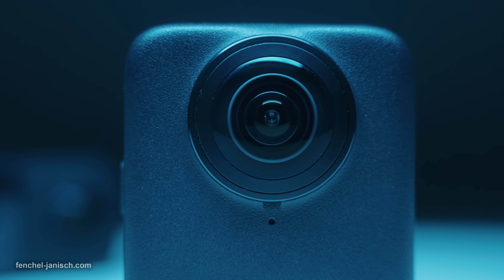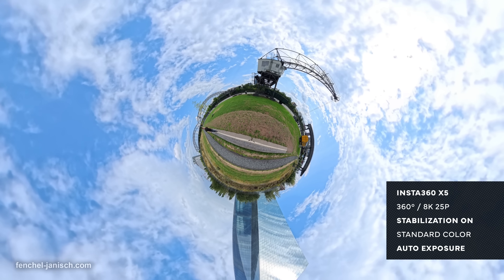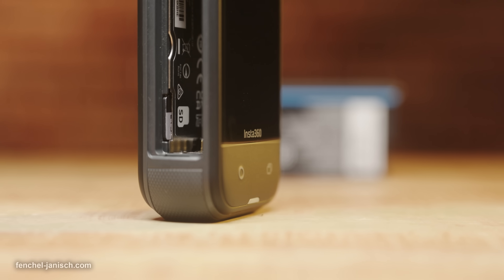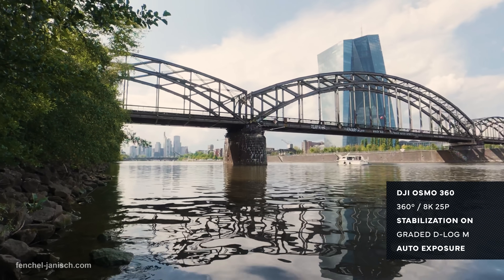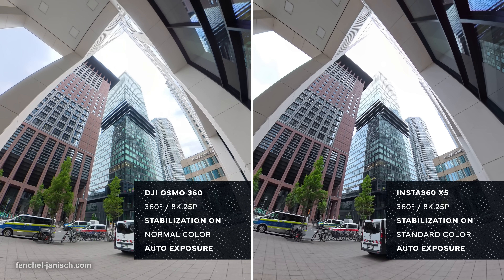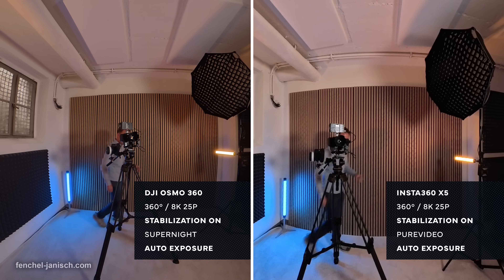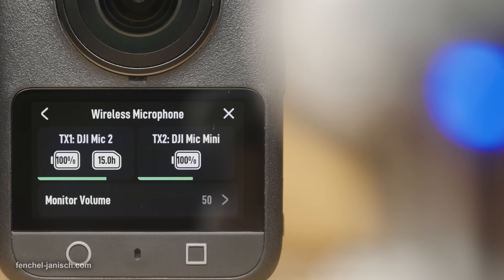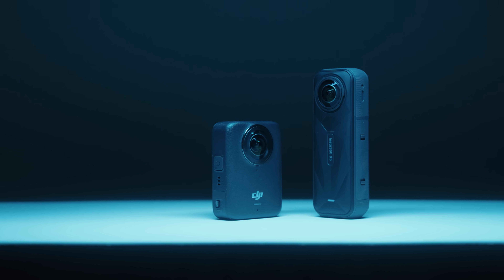DJI OSMO 360 comparison with Insta360 X5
The stand-out hardware feature of the DJI OSMO 360 is its custom 1/1.1” square CMOS sensor that captures 2x 4K video which results in native 8K video up to 50fps. The sensor removes the unused areas on both sides of a rectangular 1-inch sensor, so the effective area for capturing 360° footage is exactly the same as that of a rectangular 1-inch sensor. The Insta360 X5 on the other hand has a 1/1.28" rectangle sensor which results in using roughly 2x 3000 pixels to capture panoramic video and upscaling it to 8K with a max. frame rate of 30fps.

Due to the square sensor the OSMO 360 also has a more compact form factor and weighs 183g, while the X5 has a longer rectangular shape, weighing 200g. Both devices can record files onto a MicroSD card, although the OSMO 360 comes with internal storage of 105GB, making a memory card optional.